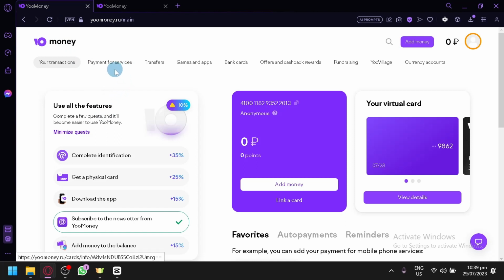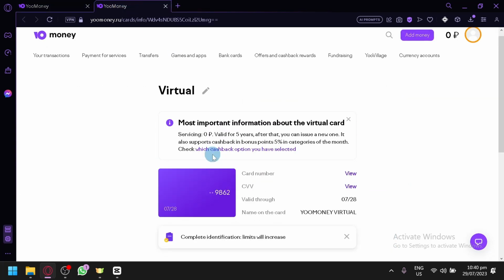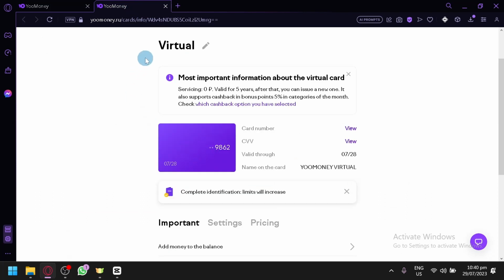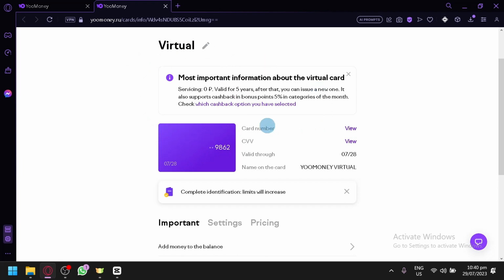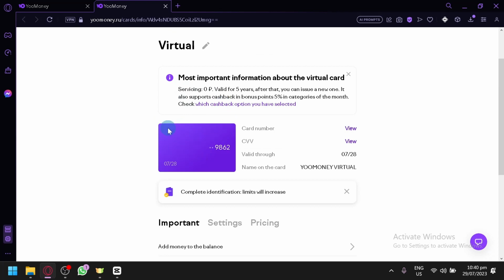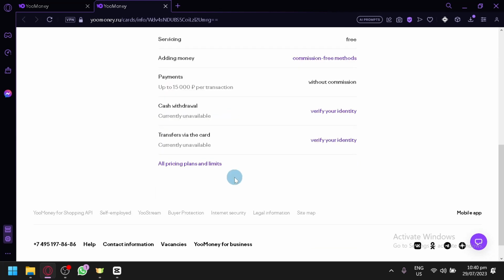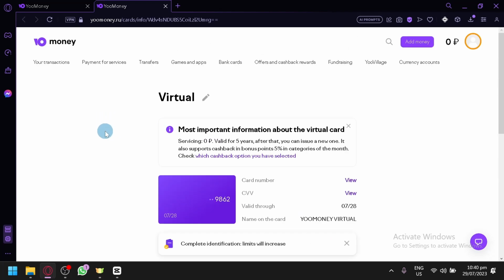How to Get a Free Virtual Credit Card With no Verification (EASY)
Are you looking for a way to get a free virtual credit card? Well, check out this tutorial on how to get a free virtual credit card with no verification!

In this video, I'm going to show you how to get a free virtual credit card without having to provide any personal information. This tutorial is simple to follow and can be done in just a few minutes! After watching this video, you'll be ready to start shopping online without worrying about getting charged!
How to Get a Free Virtual Credit Card Without Verification